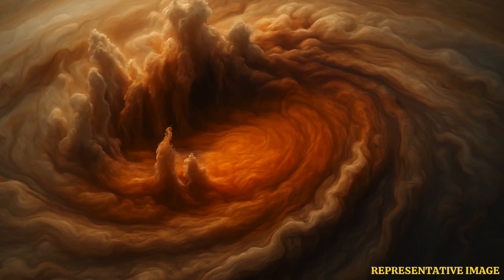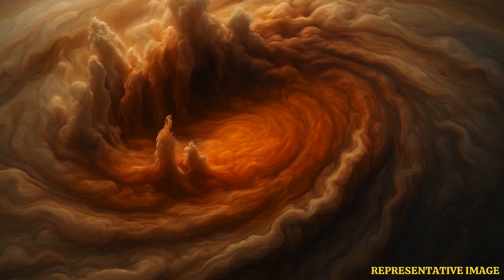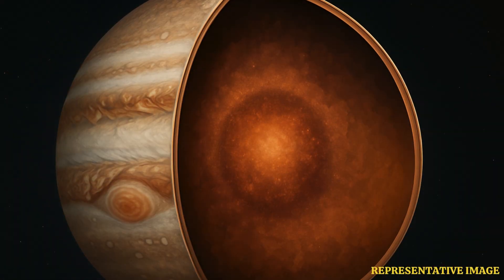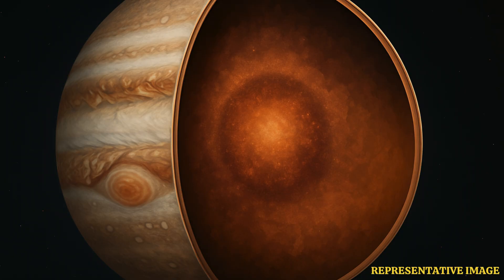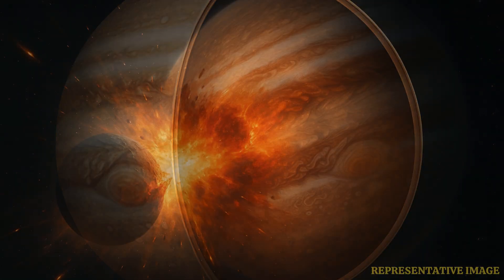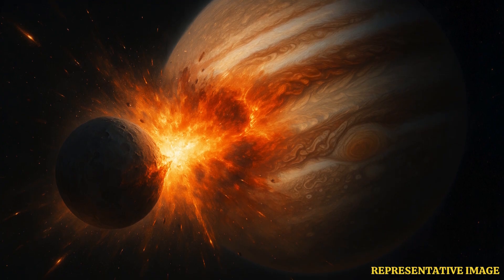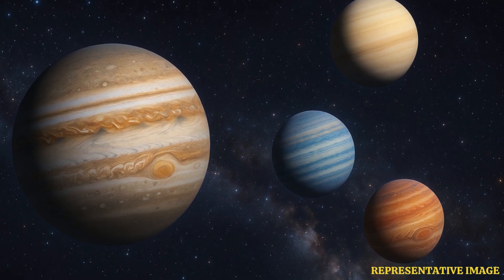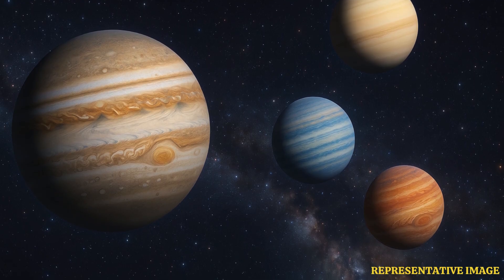Juno Reveals Jupiter’s Shocking Secrets and Fuzzy Core | WION Podcast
Since 2016, NASA’s Juno spacecraft has been peeling back Jupiter’s mysteries—and the findings are mind-blowing. From giant polar cyclones arranged in perfect patterns to a Great Red Spot that dives 300 miles deep, Juno has transformed how we see the gas giant. Most shocking of all is Jupiter’s “fuzzy core,” evidence of a violent cosmic past that rewrites everything scientists thought they knew about planetary formation. Join us as we uncover the five most astonishing discoveries Juno has made about Jupiter.